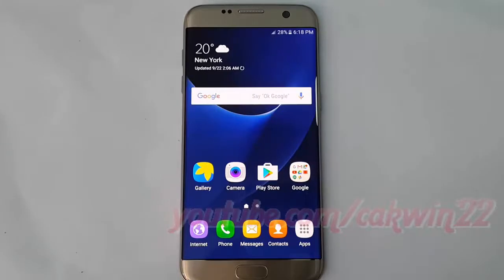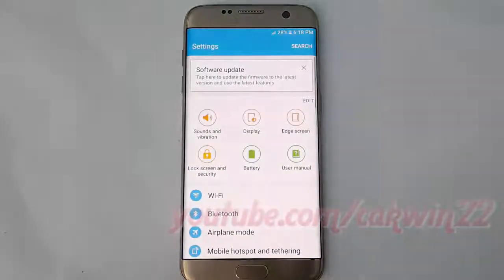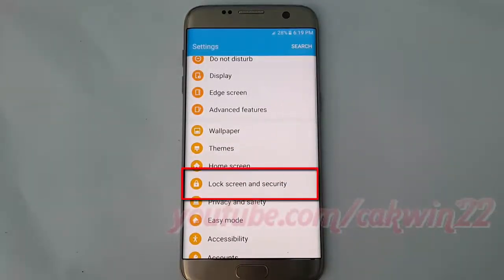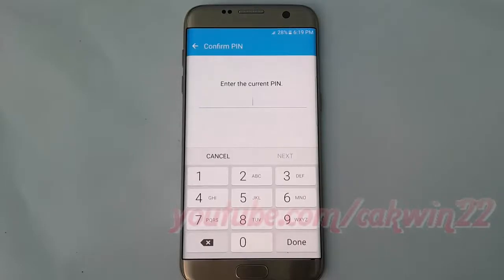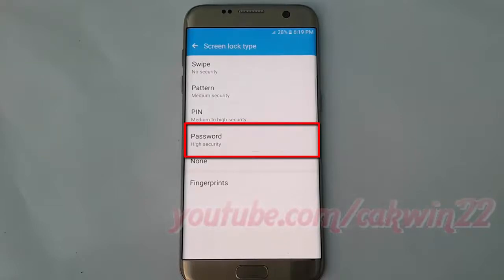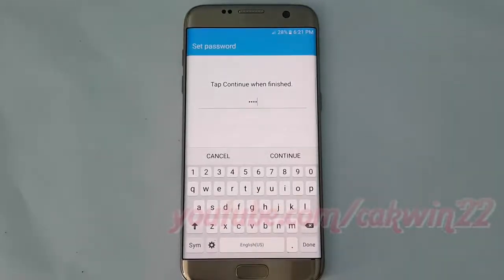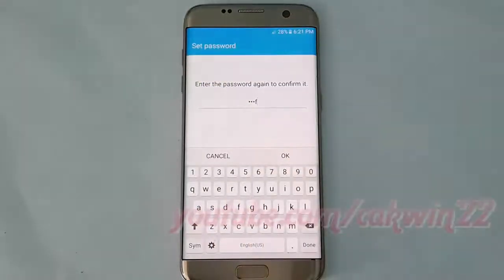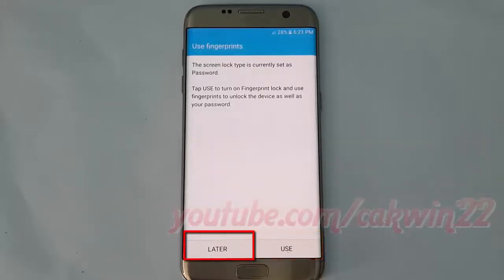Samsung Galaxy S7 Edge : How to Change Screen Lock Type as Password (Android Marshmallow)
This video show How to Change Screen Lock Type as Password in Samsung Galaxy S7 Edge.  In this tutorial I use Samsung Galaxy S7 Edge SM-G935FD International version with Android 6.0.1 (Marshmallow).